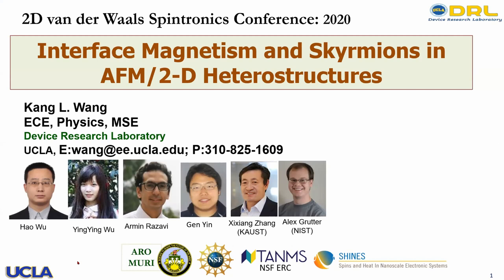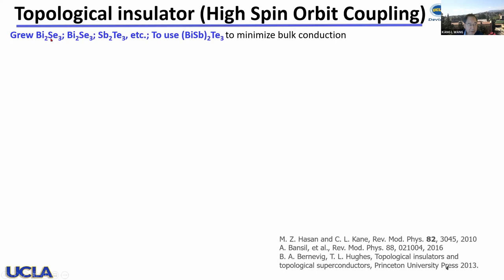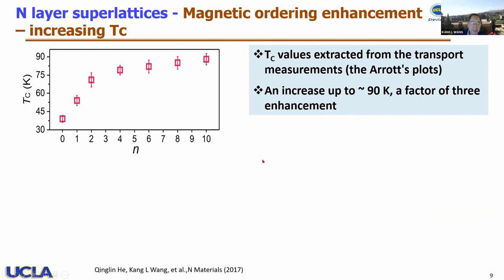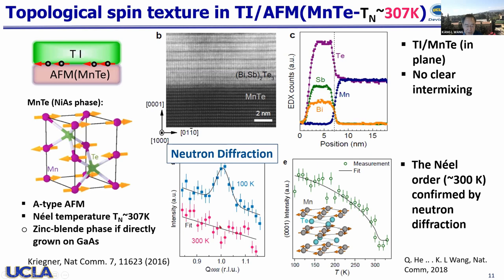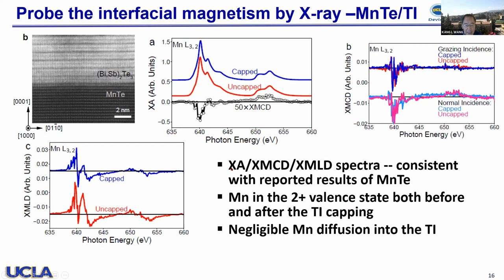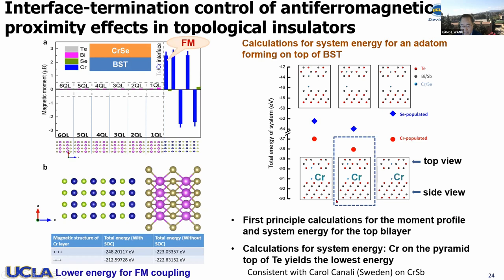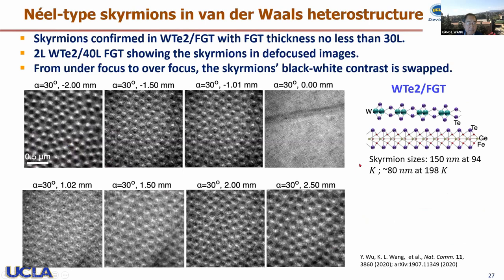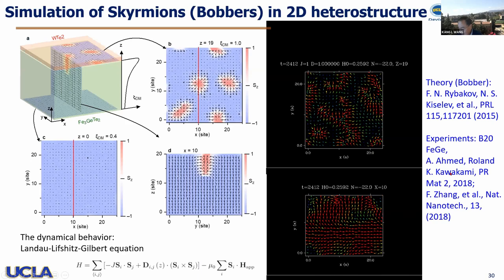Talks - 2D van der Waals Spin Systems - Kang L. WANG, UCLA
Interface induced magnetism and skyrmions in layered heterostructure materials